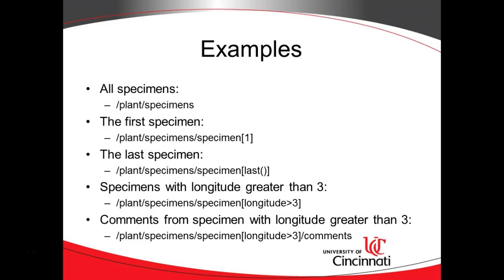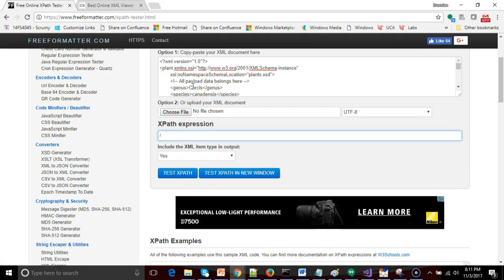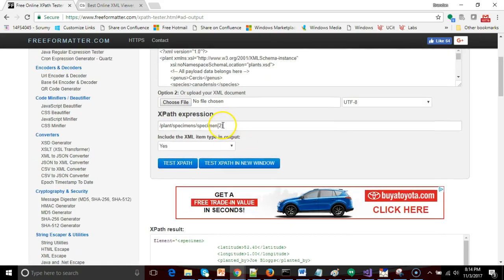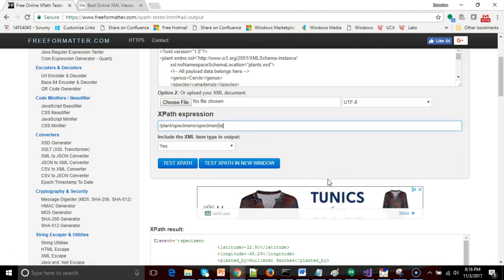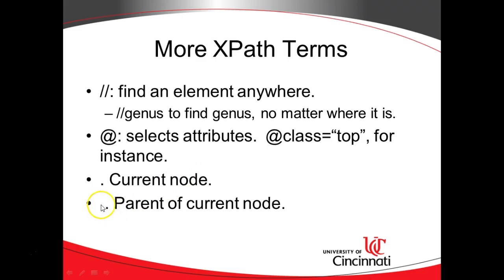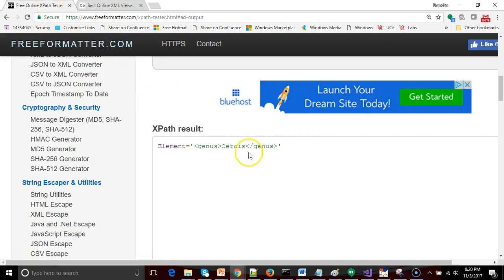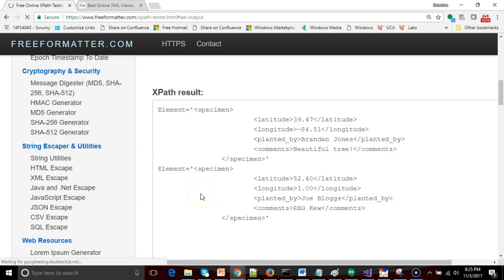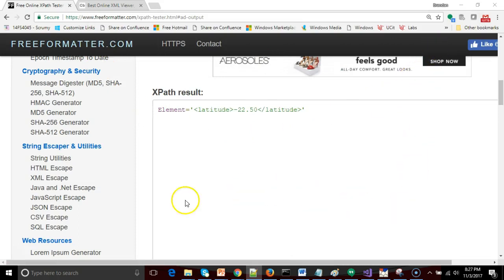9. XPath examples and demonstrations in XML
Demonstrate how XPath works against a live XML document.

This video is part of a playlist that describes how to use XML, XSD, and XSLT.